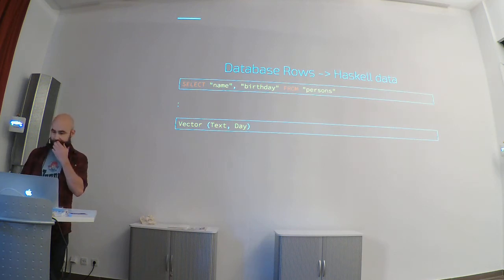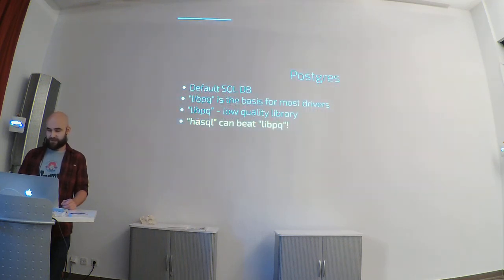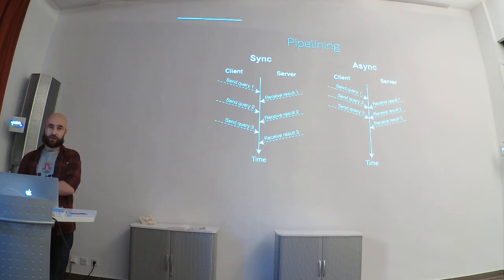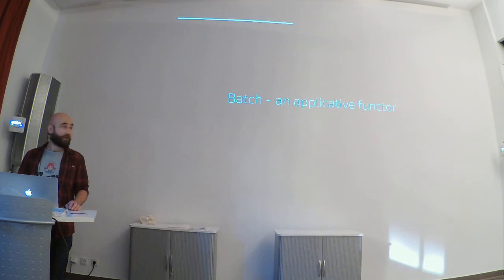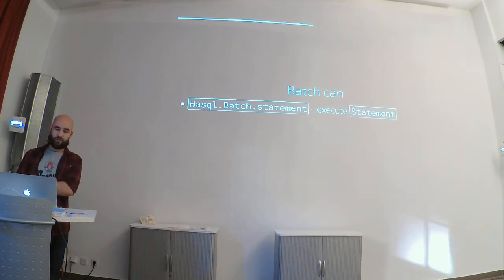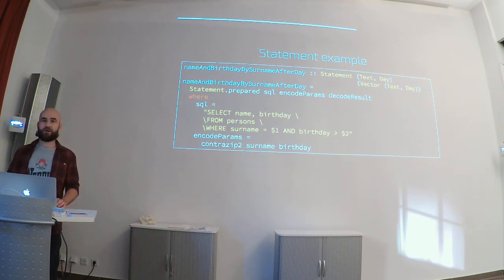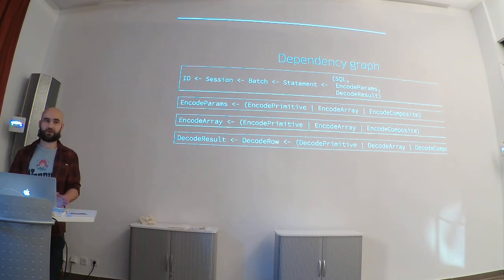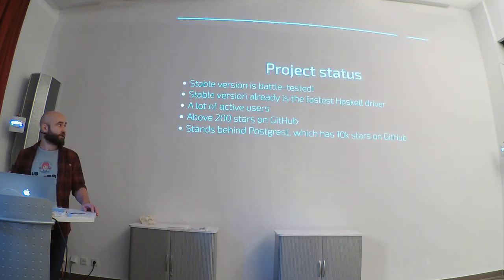BOB 2018 - Nikita Volkov: New Hasql - a native Haskell Postgres driver faster than C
Nikita Volkov
New Hasql - a native Haskell Postgres driver faster than C

In the recent years Haskell has matured into a great tool for database-driven applications with lots of open-source projects offering integration with all kinds of databases. There’s a special amount of competition happening in the area of integration with PostgreSQL, with multiple projects offering different features.

Hasql is a project, which aims to squeeze the maximum performance, while still offering a nice and mathematically correct layer of abstraction. It is already known as the fastest driver in Haskell and powers the Postgrest project, which has 10k stars on GitHub.

The upcoming version of Hasql makes another leap in performance by completely reimplementing the communication with the backend. Now it directly uses the binary protocol instead of wrapping the “libpq” C library, which is used by the majority of Postgres libraries for all languages. Now Hasql has set the purpose to supersede “libpq” in performance altogether.

In this talk I’ll give a detailed introduction into the library, core ideas behind it, its new features and will provide a tutorial on using it.
Nikita Volkov

A Haskell expert and the author of multiple packages on Hackage, including such notable projects, as “hasql”, “stm-containers”, “record”. CTO at metrix.ai.